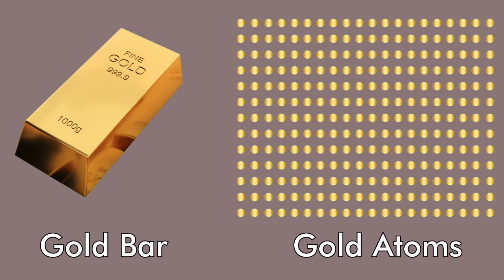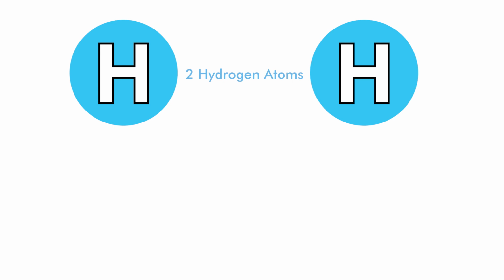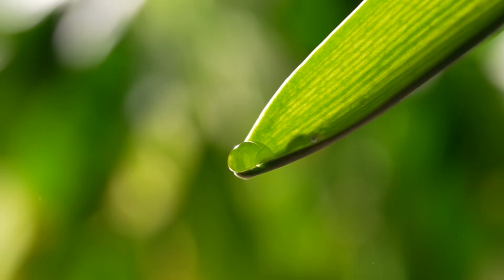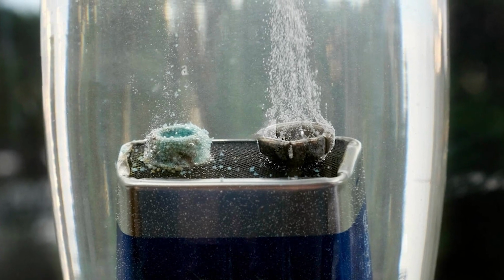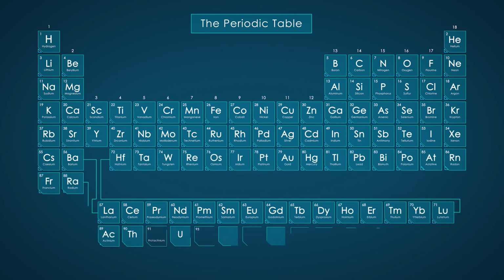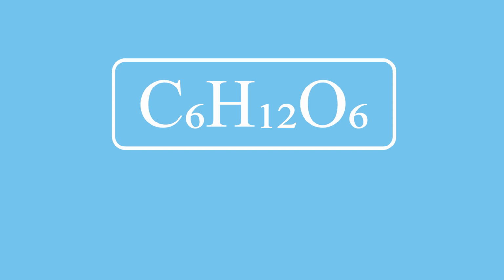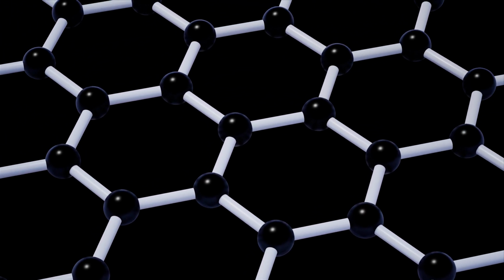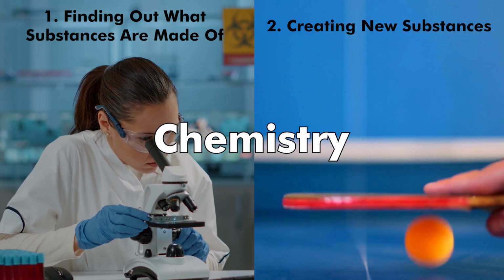What is Chemistry?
A simple, clear, visual, introductory explanation of what chemistry is.